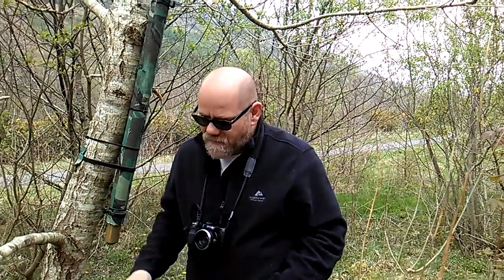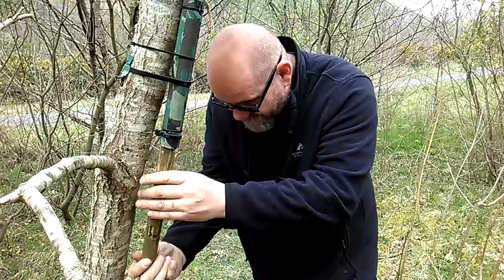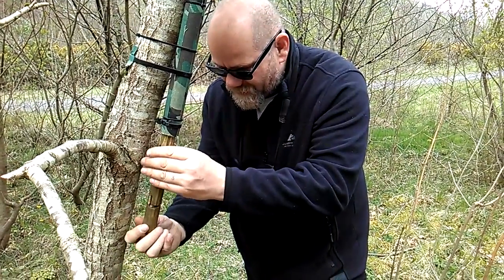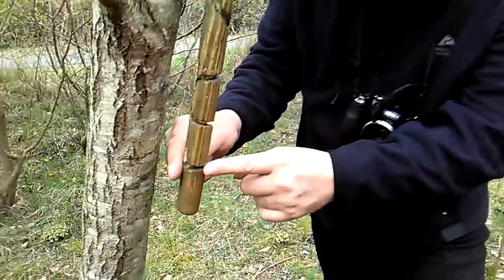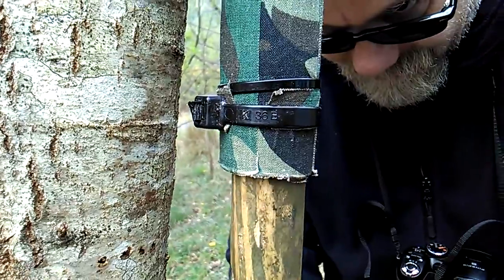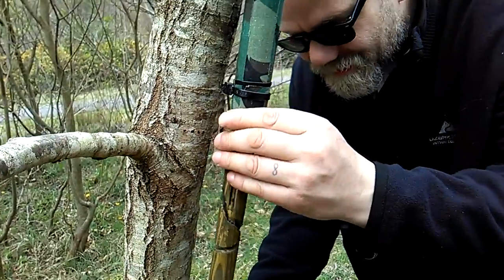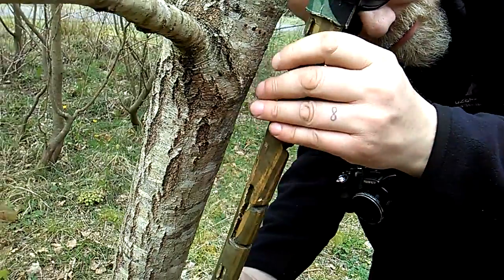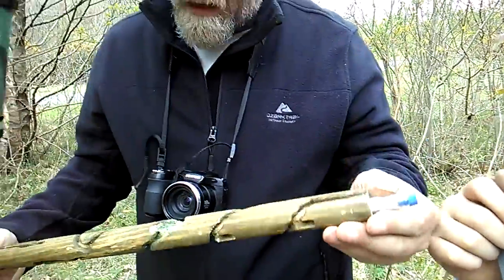Geocaching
Gadget cache